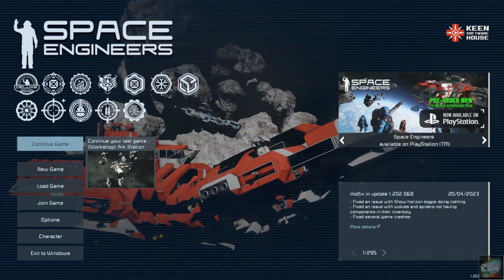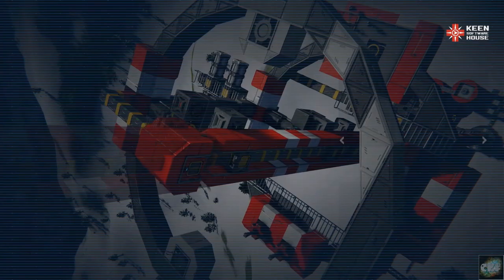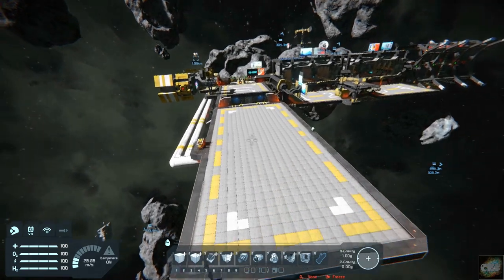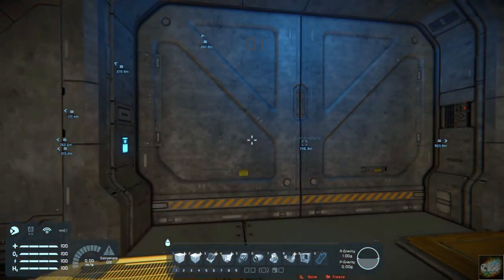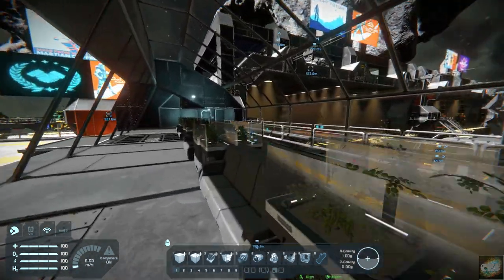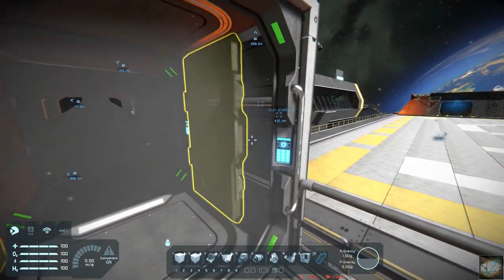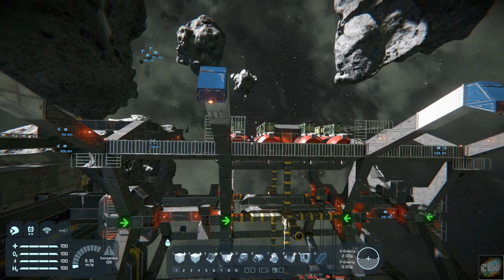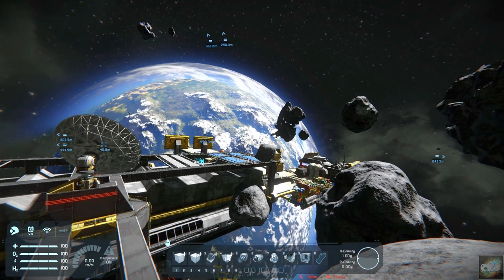Space Engineers – Mod Wednesday – Ark Station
This week’s mod is not a mod, but a World called Ark Station by AlliedArmor32107-[DGI]-.  This world is a very nice space station with lots of areas to explore and AlliedArmor is making it available for anyone to use.  I highly recommend this mod.